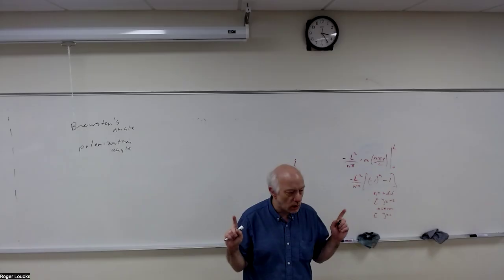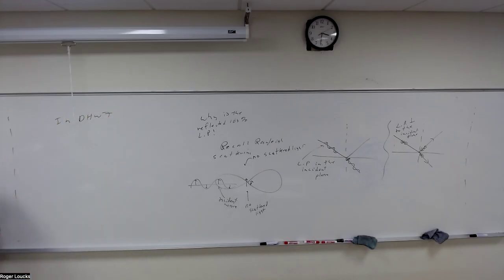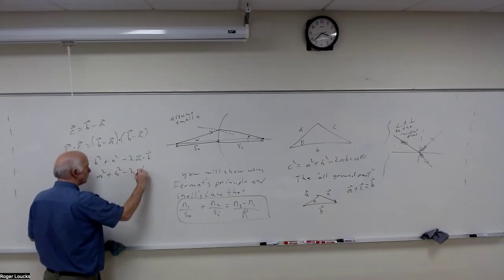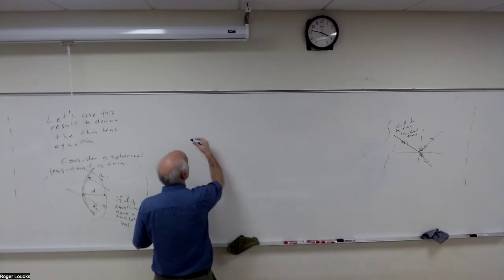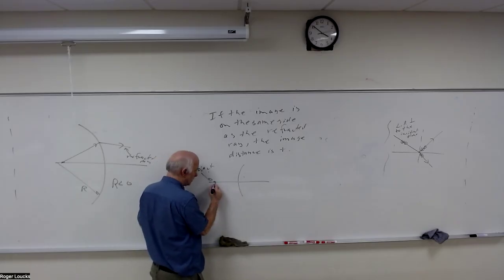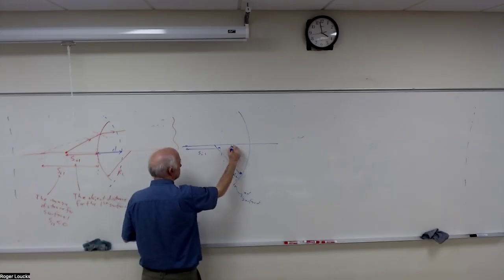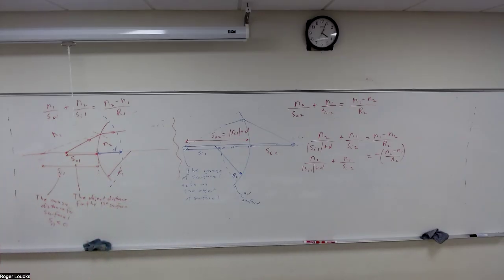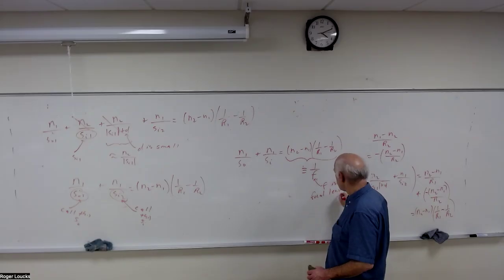Phys 325 Tues Sept 30 F25